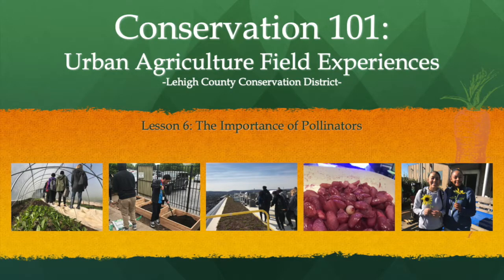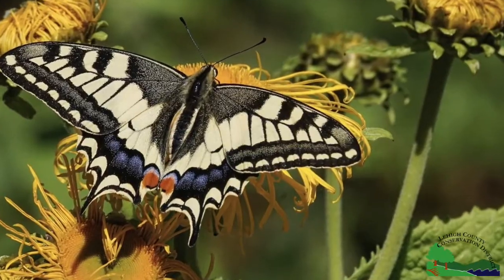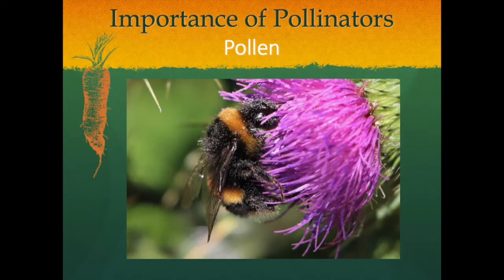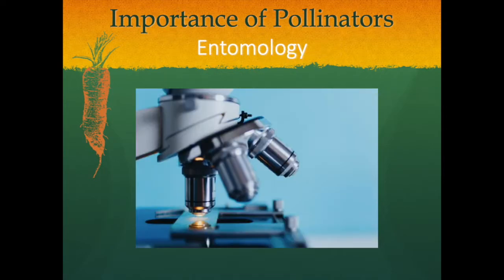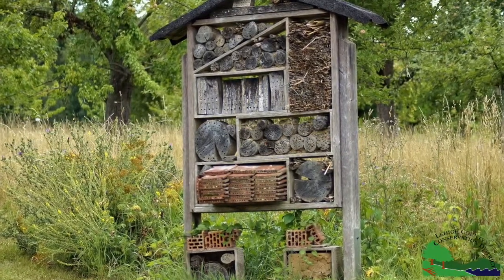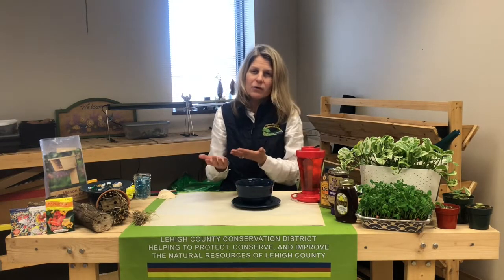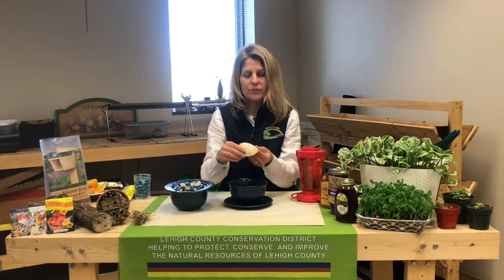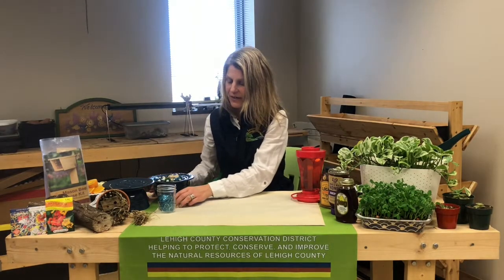Video 6: The Importance of Pollinators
Lehigh County Conservation District's Conservation 101: Field Experiences in Urban Agriculture curriculum Lesson 6 explores pollinators.